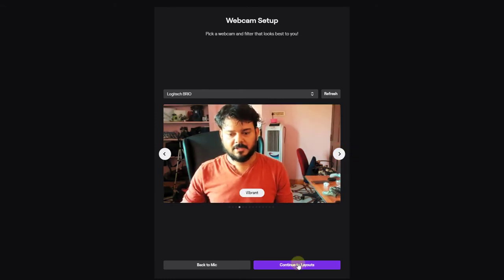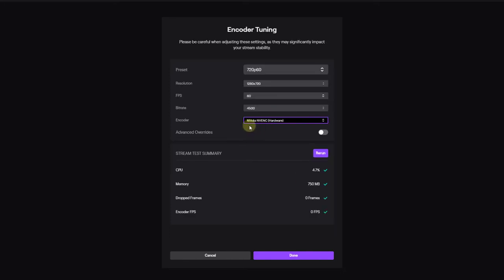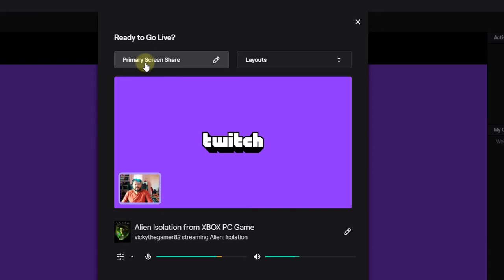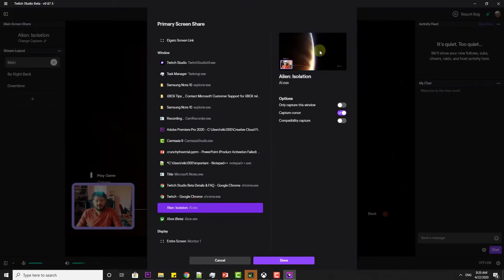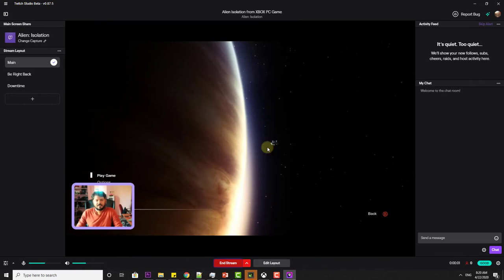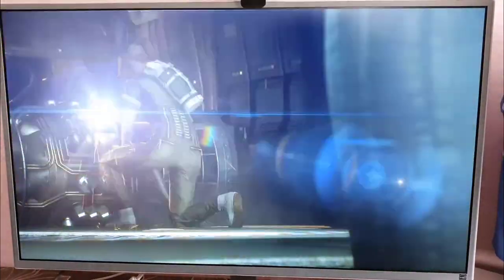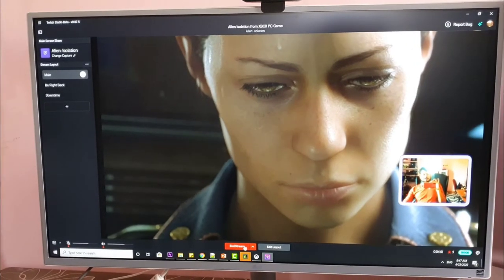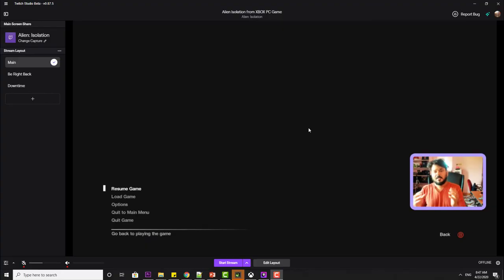How to Live Stream or Broadcast XBOX PC Games or Steam Games in Twitch.tv? Complete Setup Tutorial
Complete Step by Step Tutorial : How to Live Stream in Twitch  from PC Games to Twitch Studio beta.